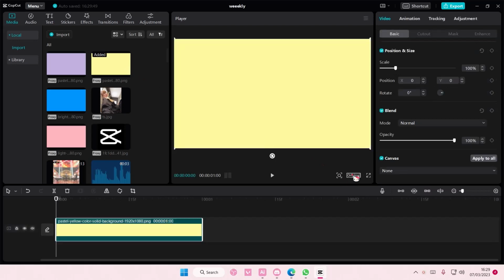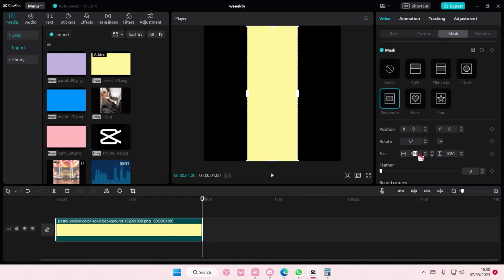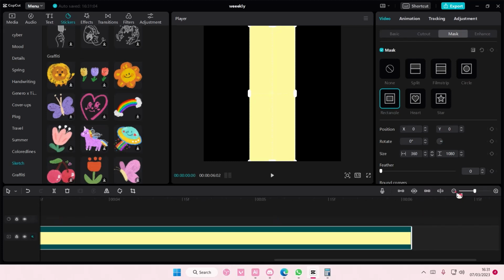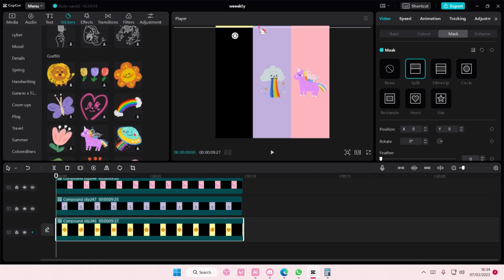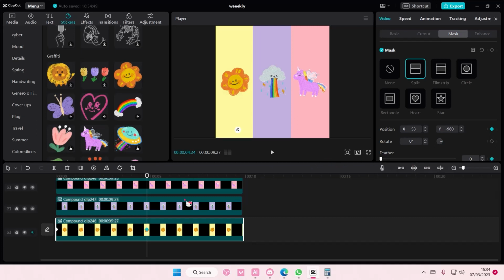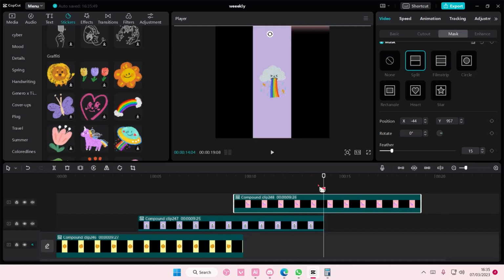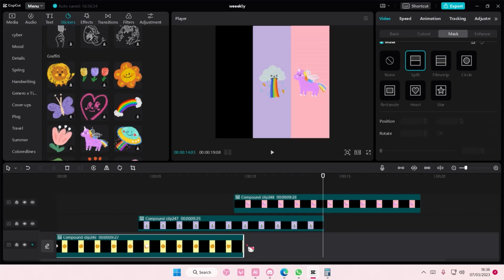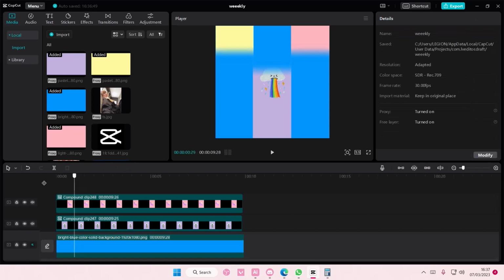How You Can Create This Viral Trending 3 Slides Split Video Effect On CapCut PC For Your Edits?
This tutorial will show you how you can create this trending video edit on CapCut PC.